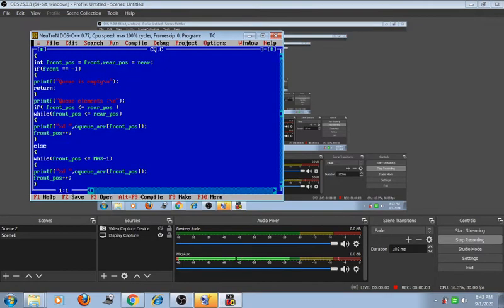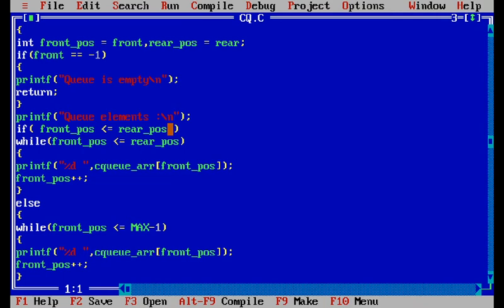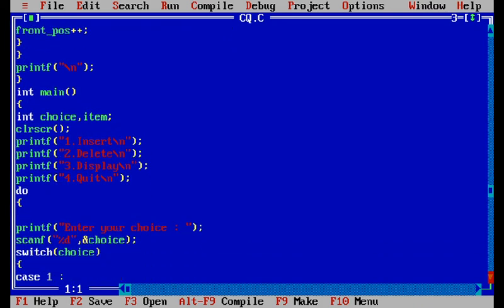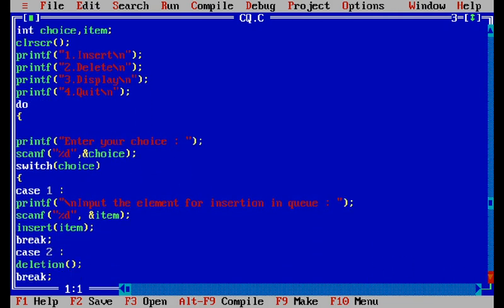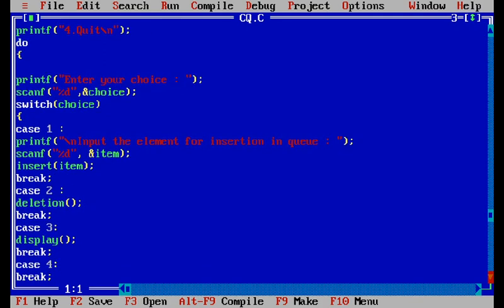Hands on session on CQ